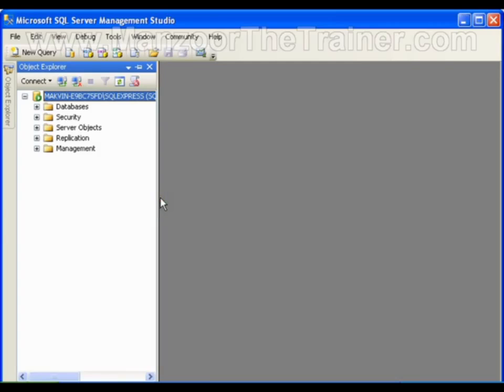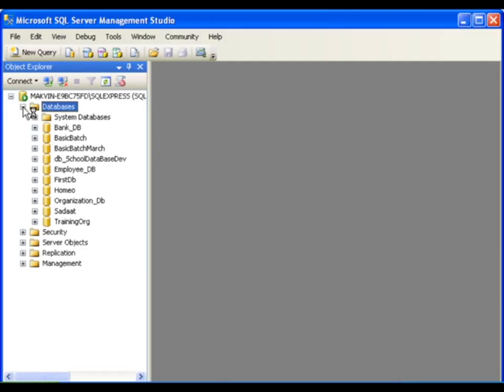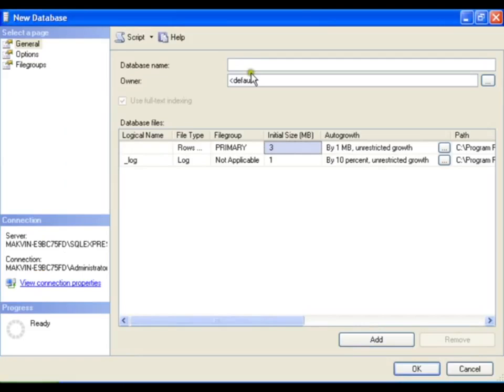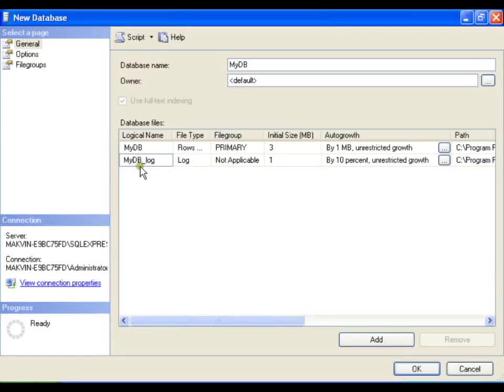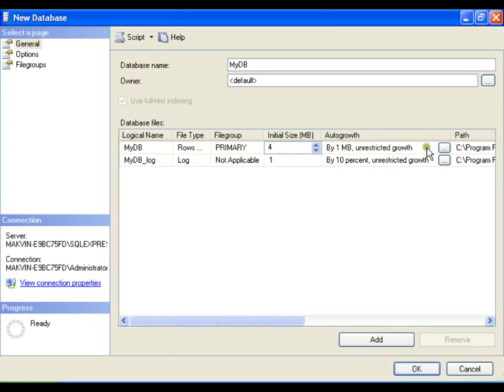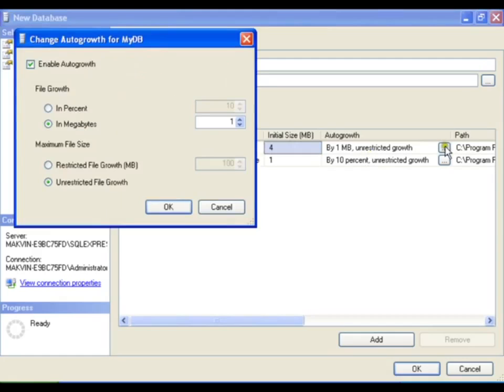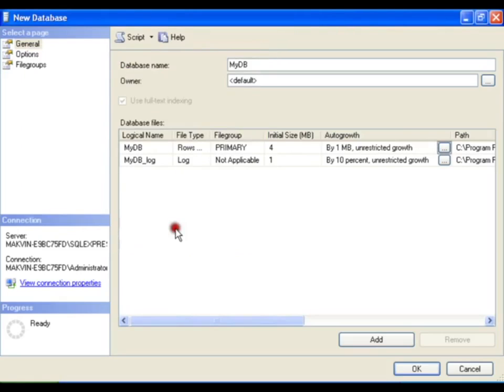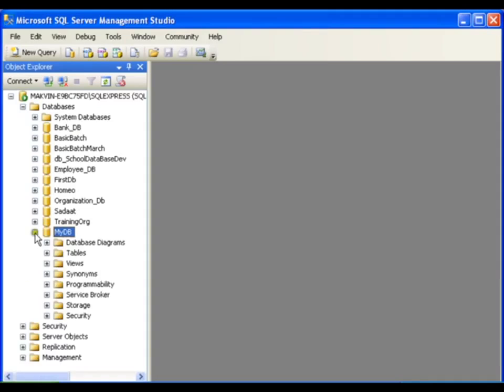Creating Tables by Manzoor Ahmed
Watch this course to learn how to create database and tables step-by-step in MS SQL Server from an excellent trainer, MCTS, MCPD and MCT - Manzoor Ahmed.